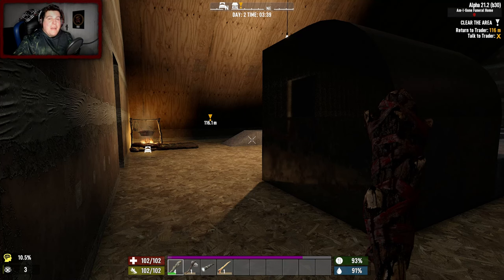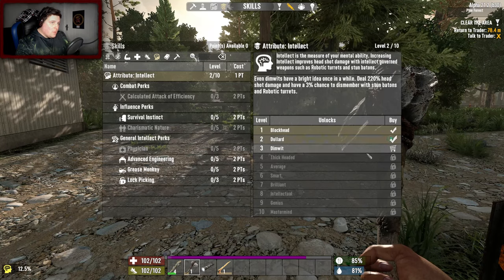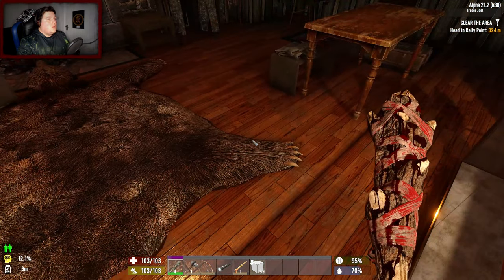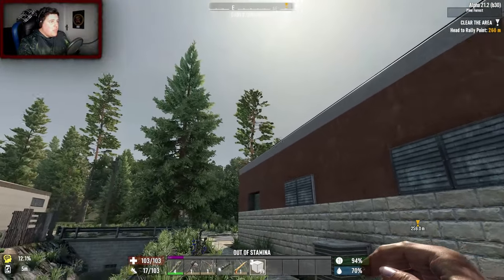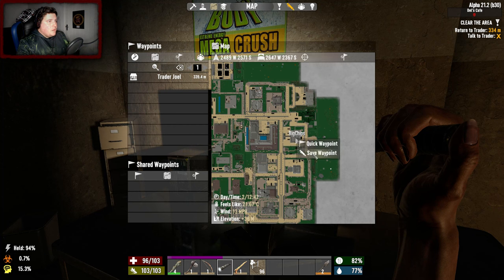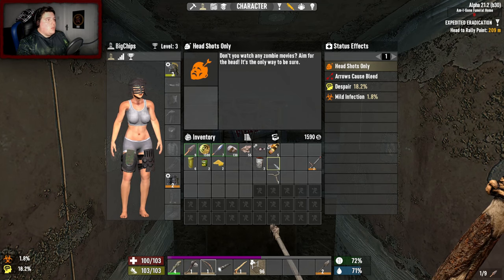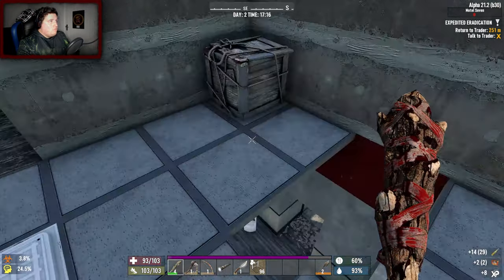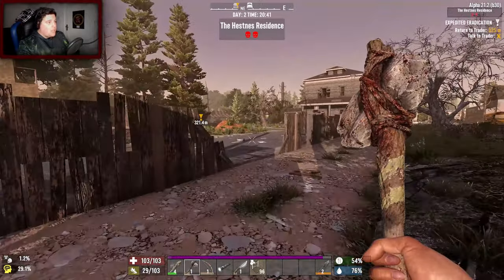DOG ALMOST KILLED ME! in (28 ALPHAS LATER) l 7 days to die l part 2 l A21